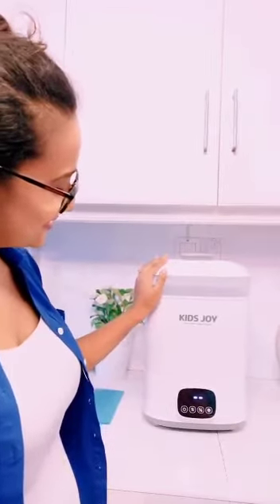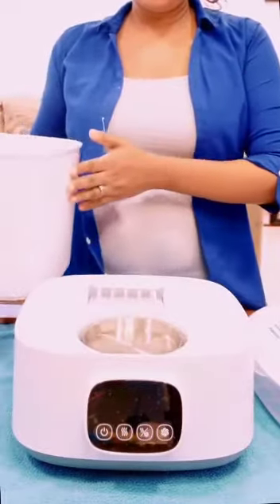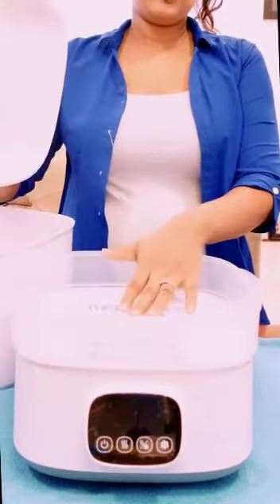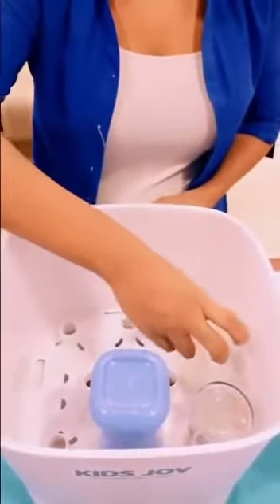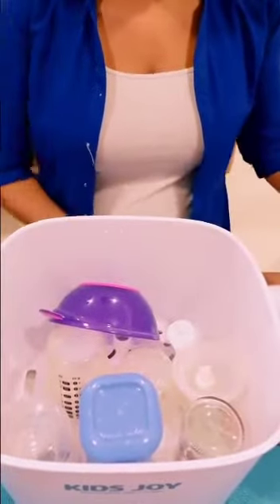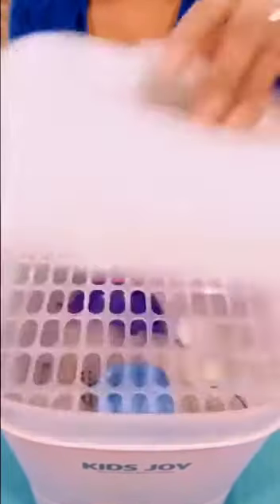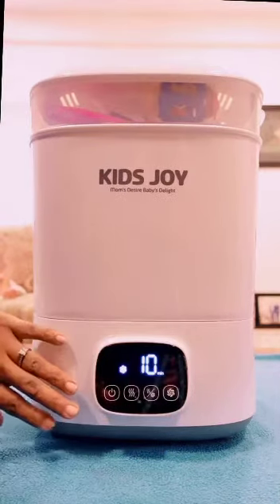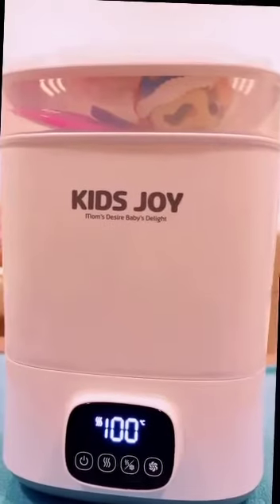Kids Joy Steriliser & Dryer- White